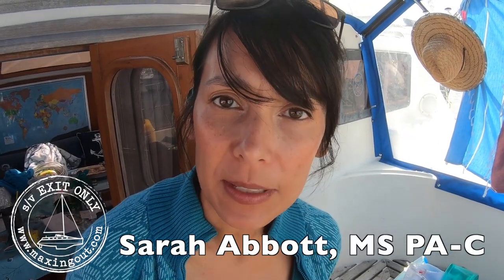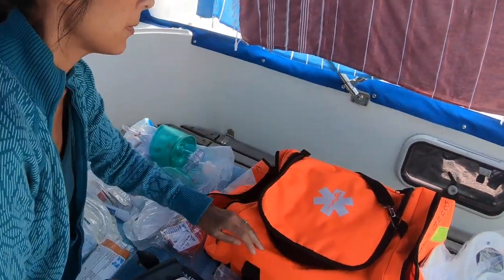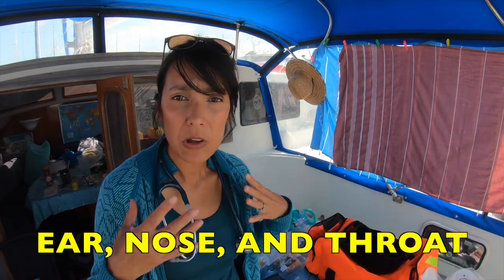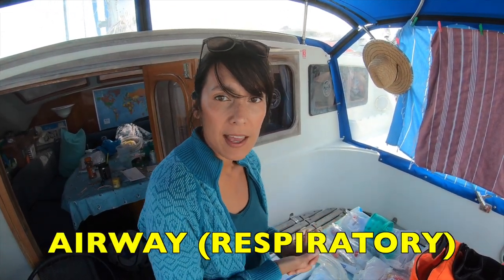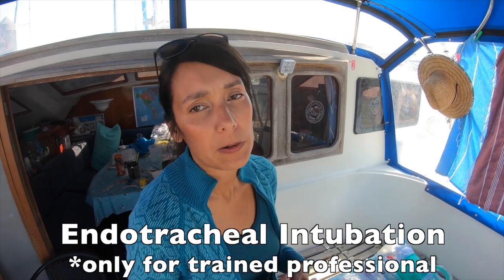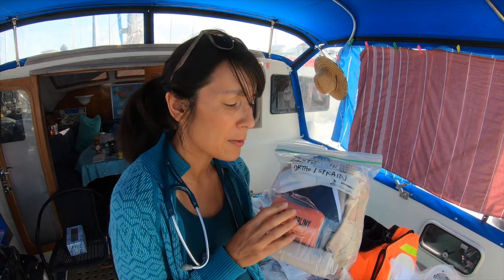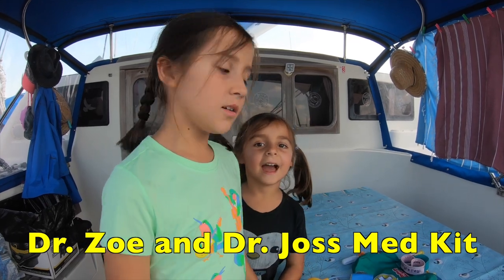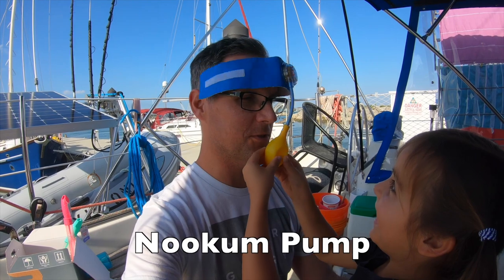Offshore Medical Kit for the Zombie Apocalypse - Season 2 Episode 2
FOR DETAILED INFORMATION ABOUT OUR MEDICAL KIT, SEE SARAH'S WRITE-UP ON OUR

OUR GEAR LIST (minus a few items unavailable on Amazon)

First Responder Trauma Bag
Trauma Shears
Blood Pressure Cuff
Blood Pressure Cuff with digital monitor
Pulse Oximeter
Nasal Clamp
Nasal Speculum
Nosebleed Plugs (Rhino Rocket alternative) Mouth Shield
Dental Tools
Dental Wax
Temporary Dental Filling
Eye Shields
Ear Curettes
Oral Airway
Nasopharyngeal Airway
Instant Ice Packs
Trauma Pak
Finger Spint
Wrist Splint
ACE Wraps
SAM Splint
Knee Wrap
Arm Sling
Athletic Tape
Hard Cervical Collar
Sterile Laceration Tray
(includes sterile sutures, but kit not sterile)
Foley catheter Tray

PREMADE KITS:
(does not include laceration repair kit or finger/wrist splints/saline/medication/IV start kits/pulse oximeter/scalpels)
(includes oxygen tank - does not include laceration repair kit or finger/wrist splints/saline/medication/IV start kits/pulse oximeter/scalpels)